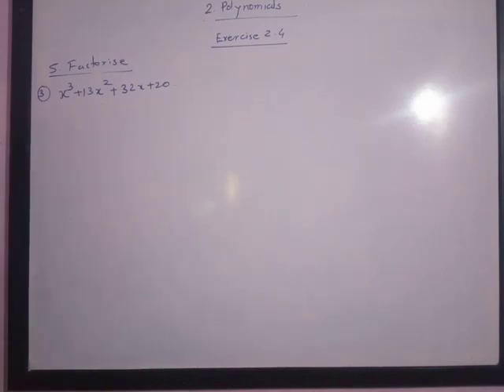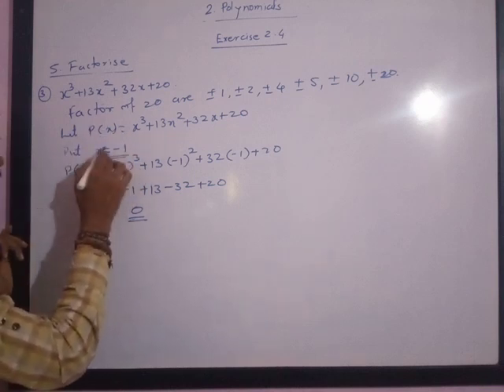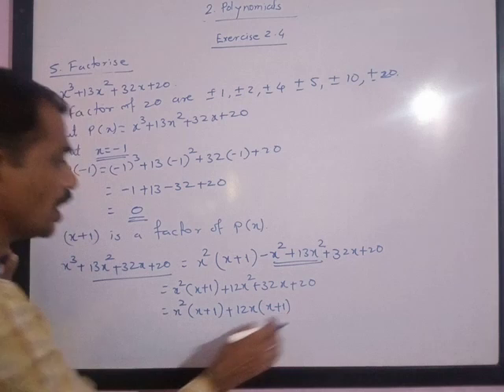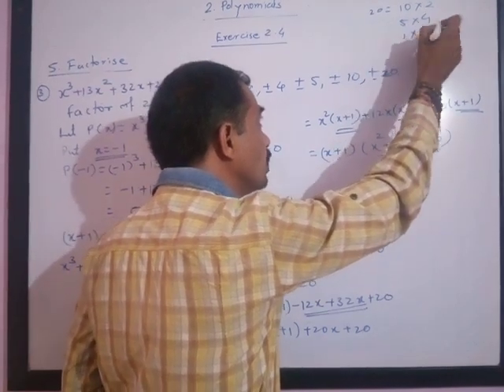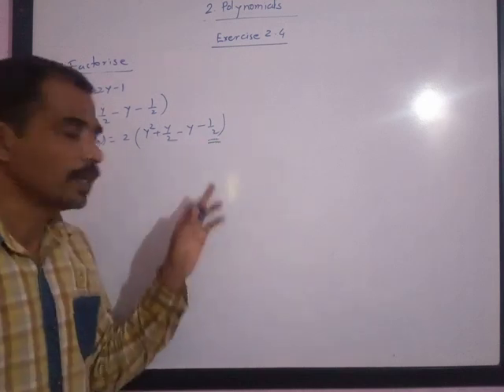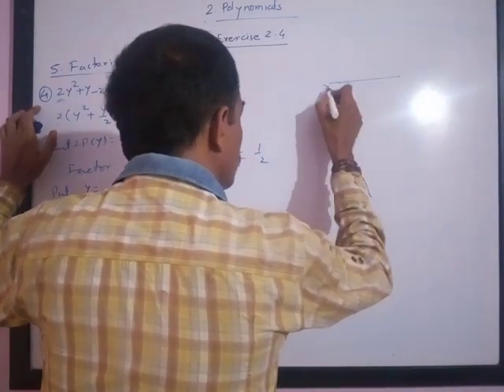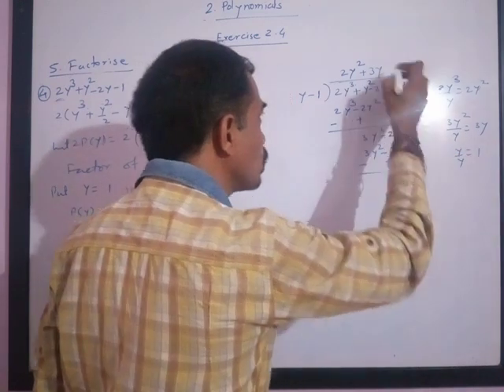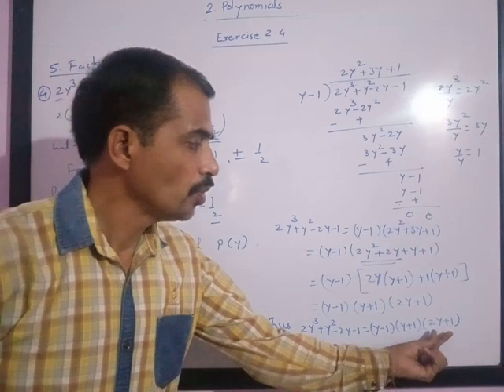Std 9. Polynomials, Exercise 2.4, Examples 5(3),5(4).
Exercise 2.4, Example 5(3),5(4)